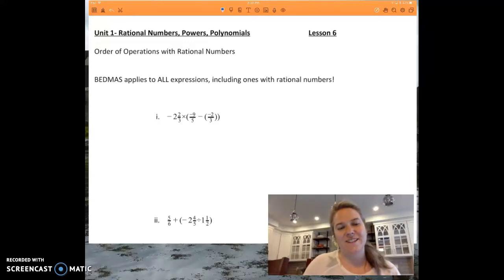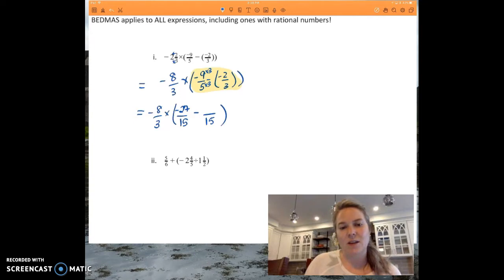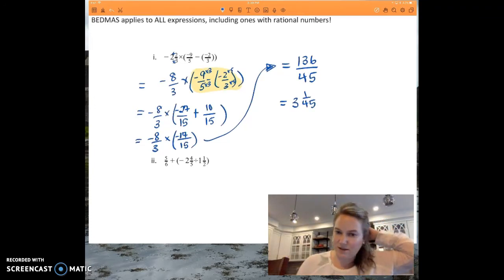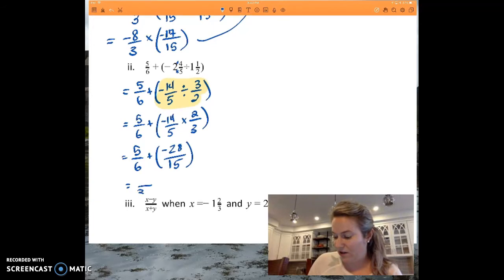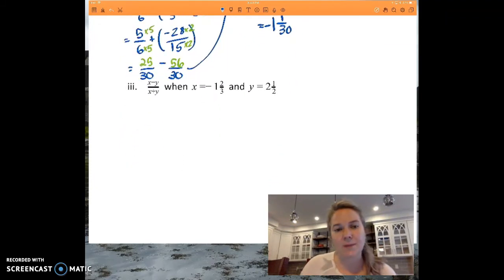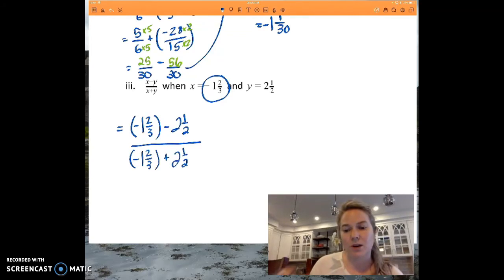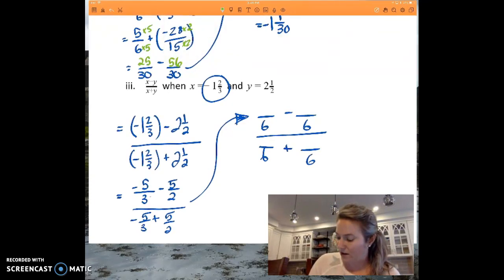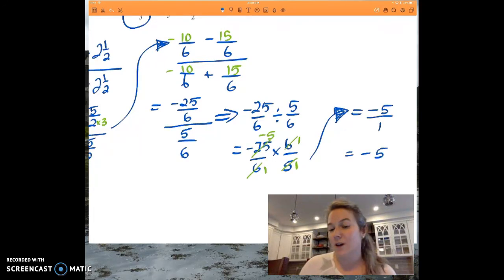1.6 Order of Operations with Rational Numbers